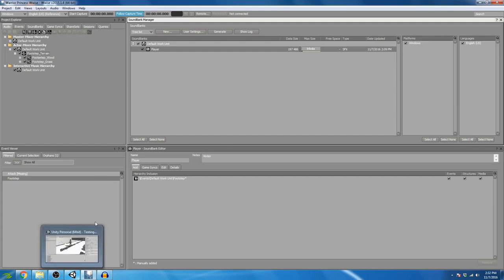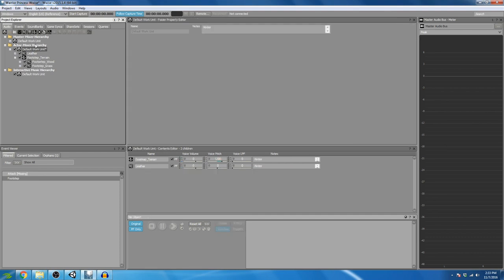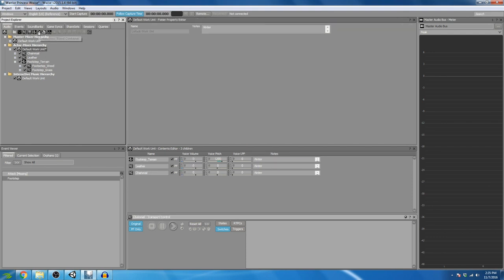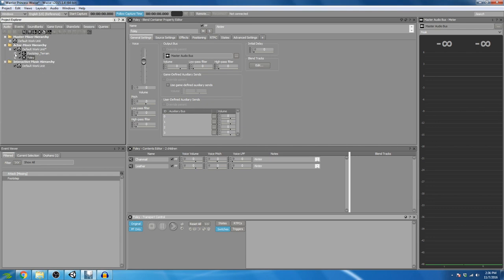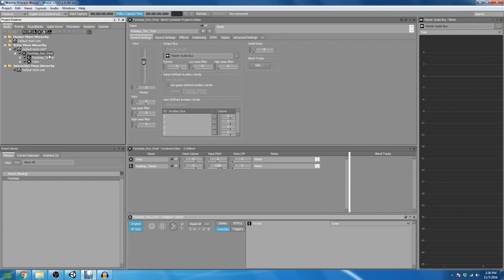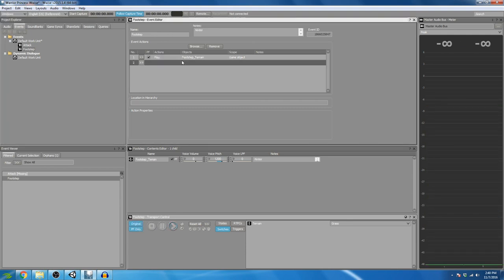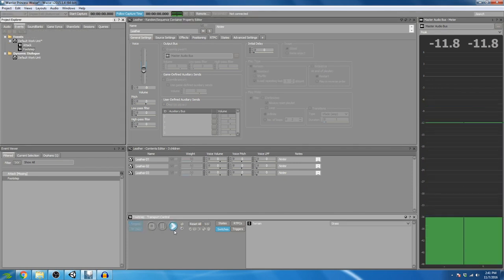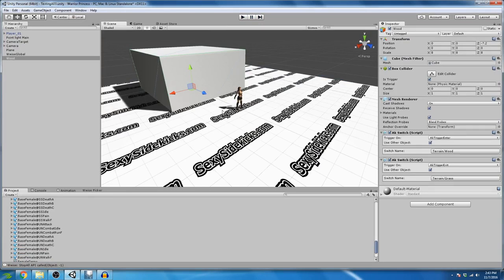Unity+Wwise: Adding SFX to Animations in Unity - Part 8 Adding Foley to Footsteps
In this video we add our newly created foley assets to our existing footstep events.